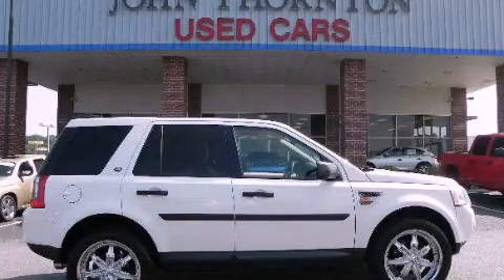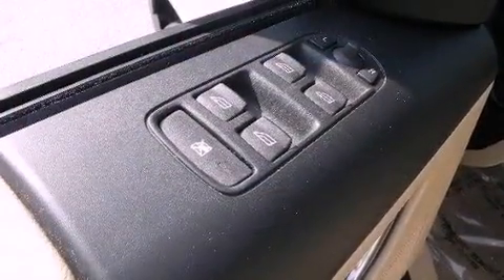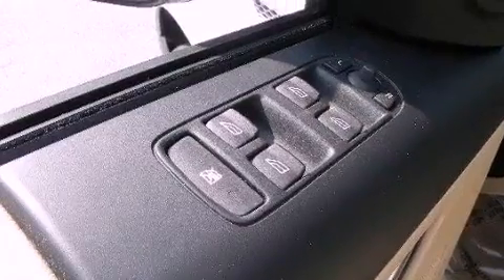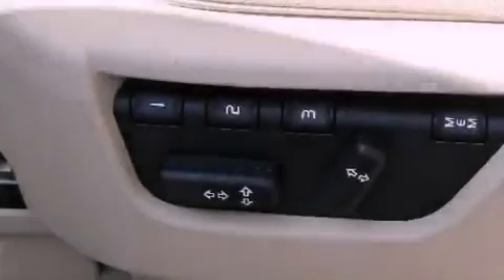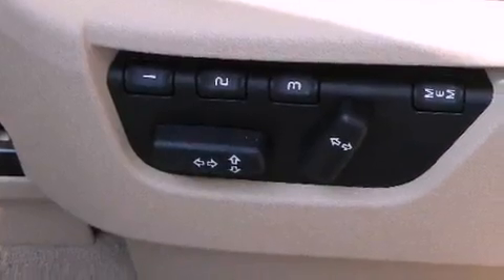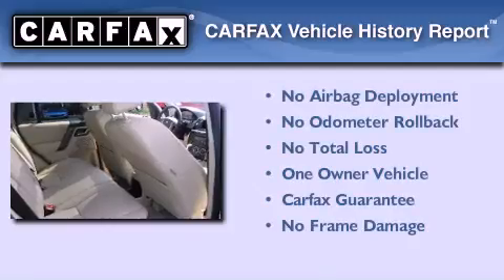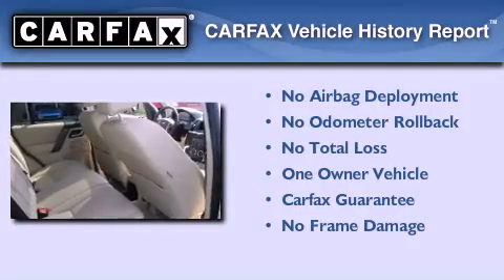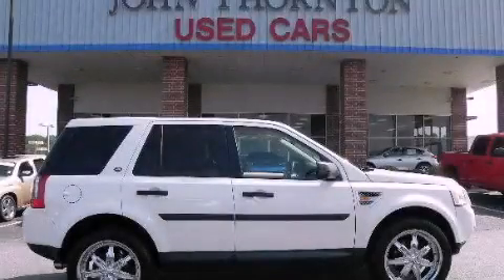2008 Land Rover LR2 Lithia Springs GA 30122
Year : 2008
 Make : Land Rover
 Model : LR2
 Engine : Inline 6 3.2/195
 Trans . : Automatic
 Exterior : Alaska White
 Miles : 32,903
 Interior : Alpaca Tan
 JOHN THORNTON CHEVROLET
 1971 Thornton Rd
 Lithia Springs , GA 30122
 2008 Land Rover LR2 Lithia Springs GA